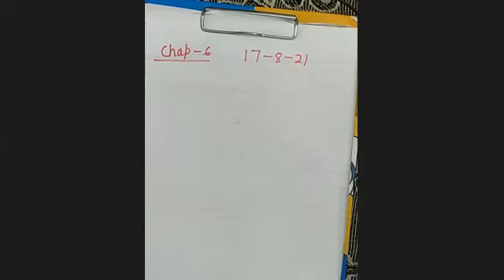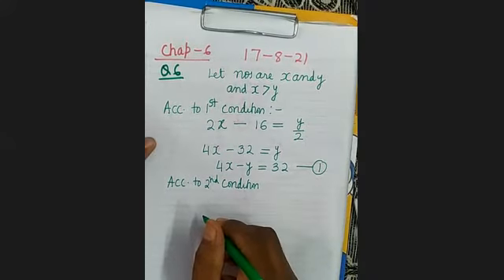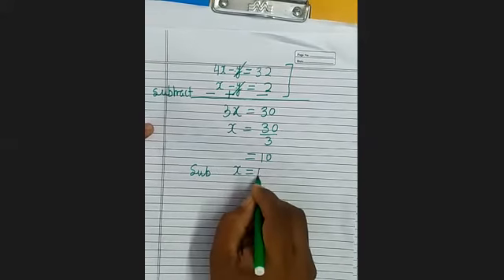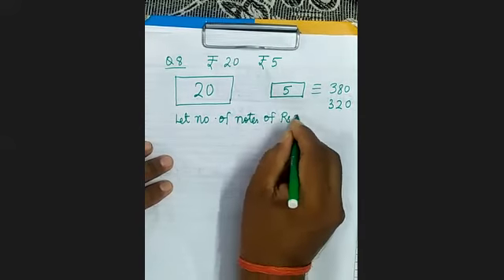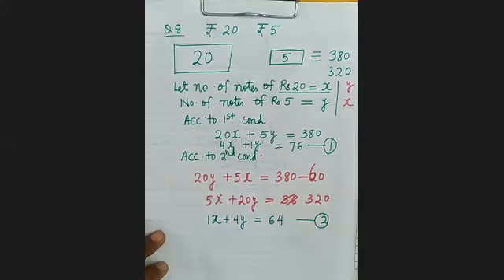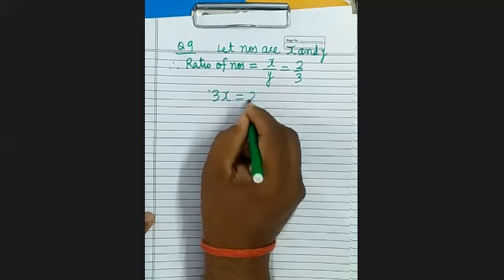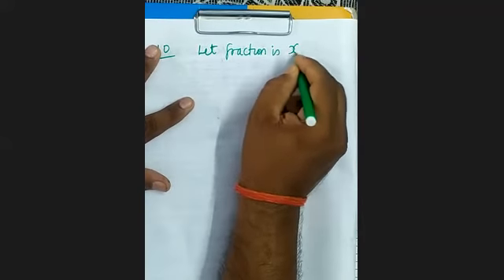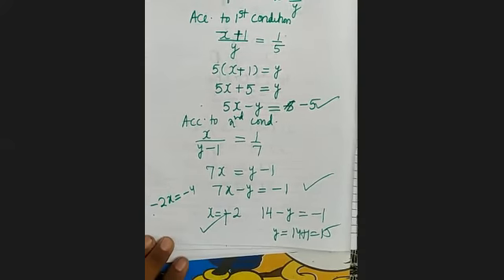CLASS 9//MATHS//17.08.2021//CHAPTER 6//VERBAL PROBLEMS ON SIMULTANEOUS LINEAR EQN//2